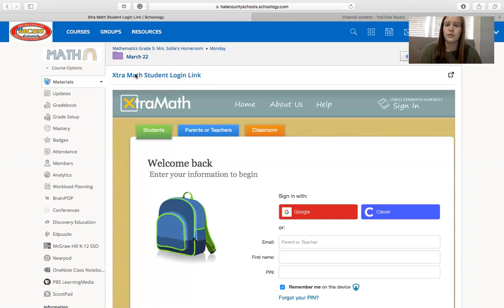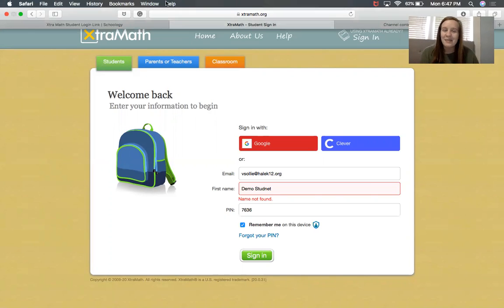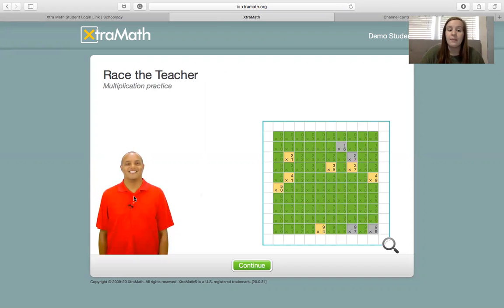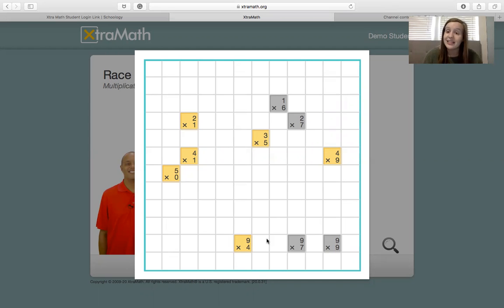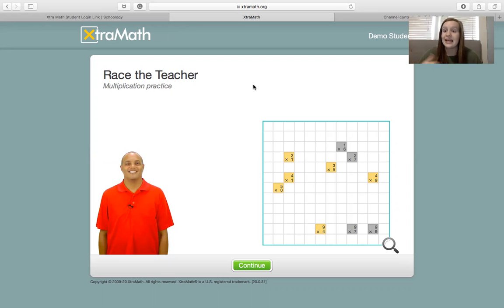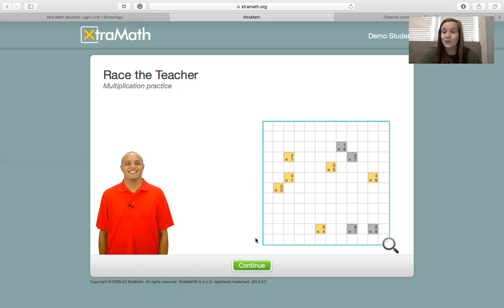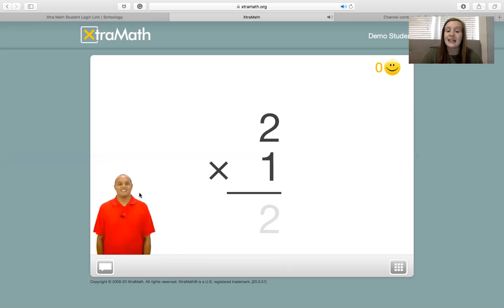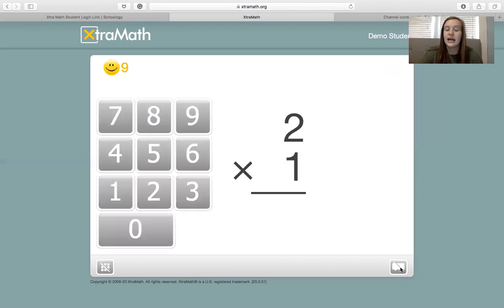Xtra Math Explanation